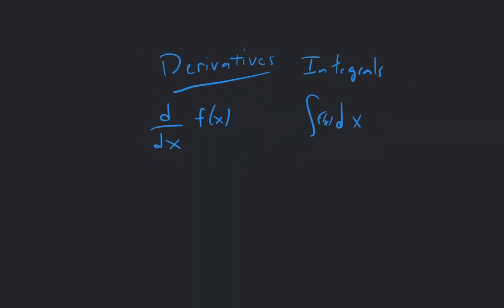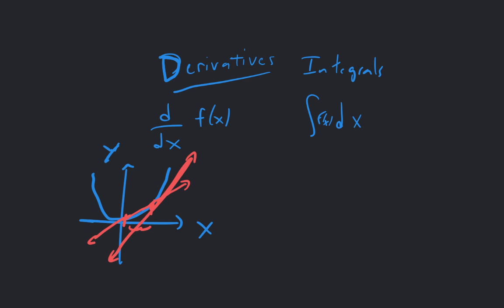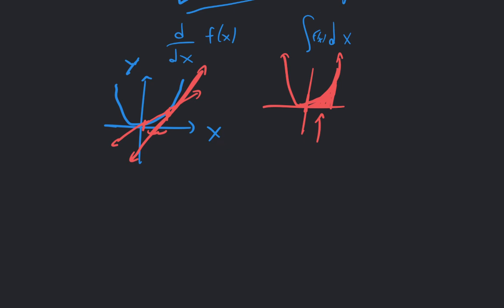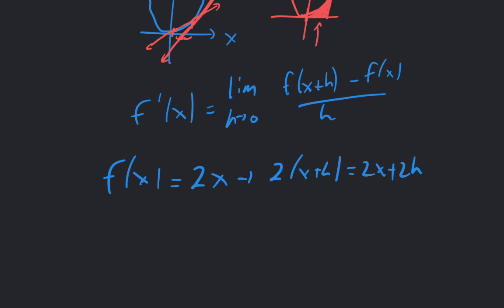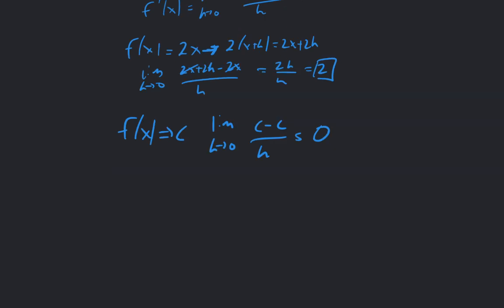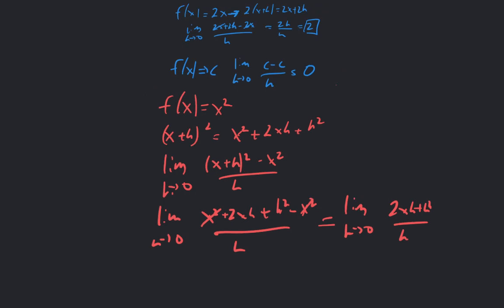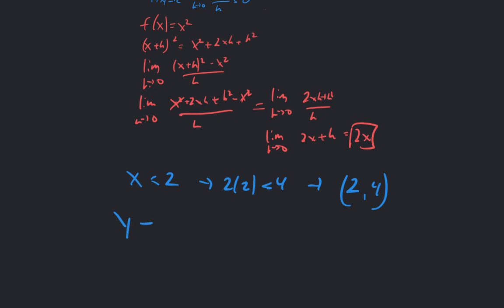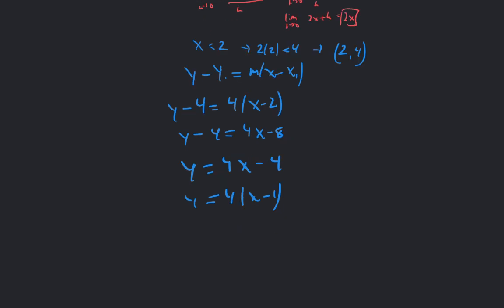derivative 1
Basic idea of derivative